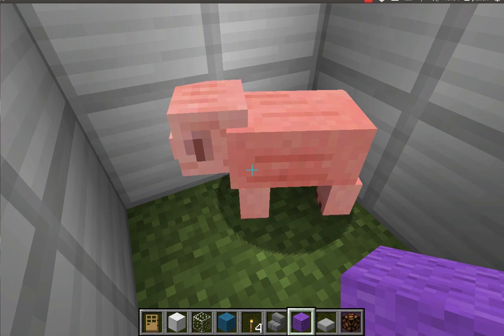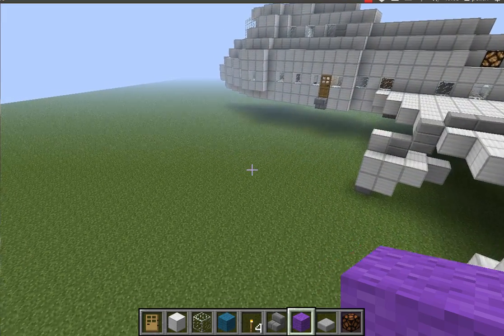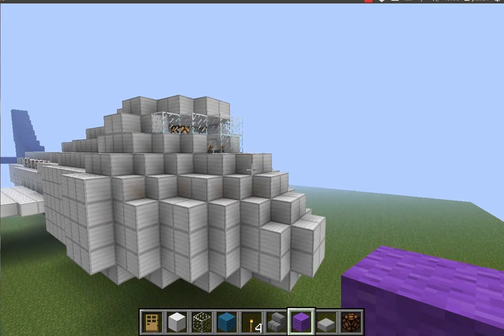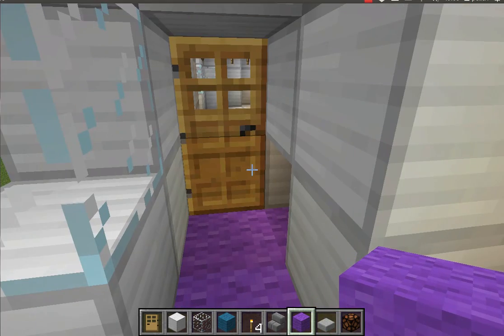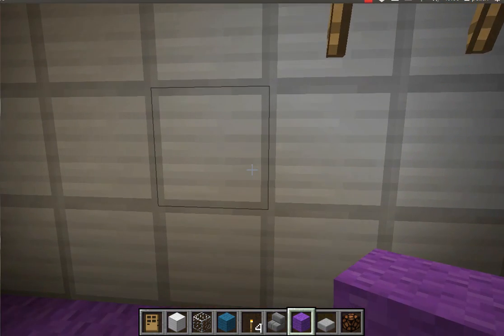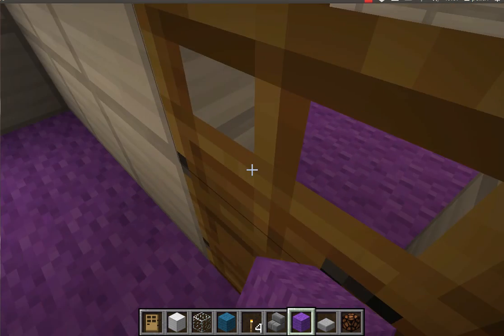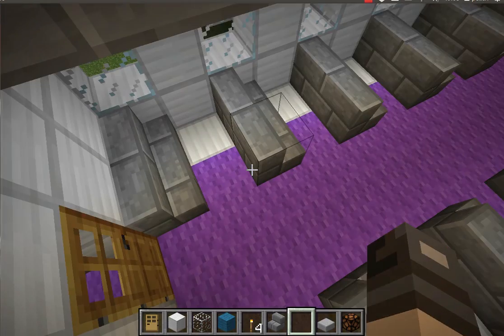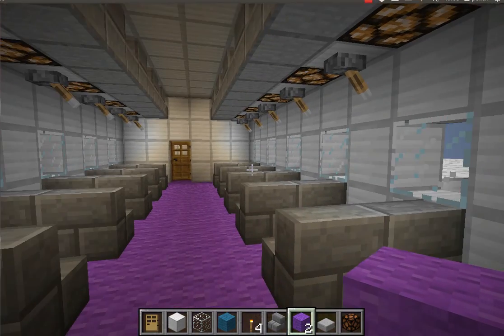Minecraft Boeing 747: angel wing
A huge plane that took about 3 hours to build with normal and first class. its 293 blocks long and 59 blocks tall. I called it Angel wing for its wings look like angel wings.